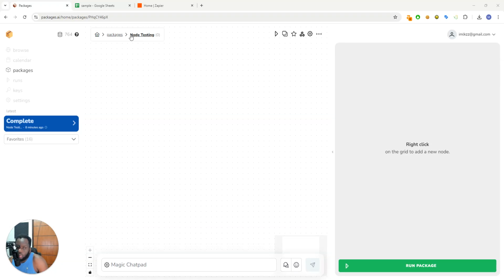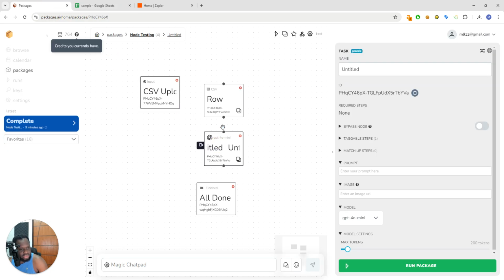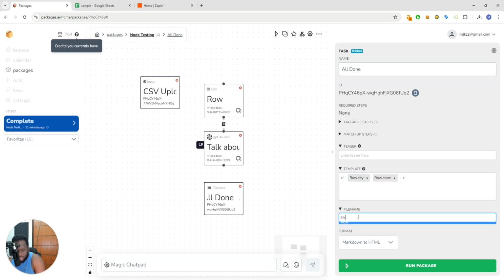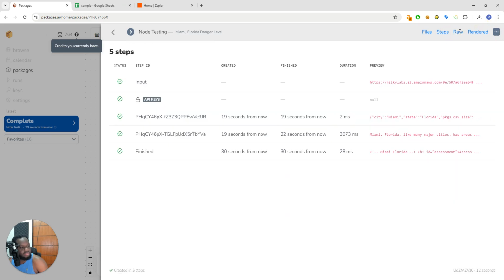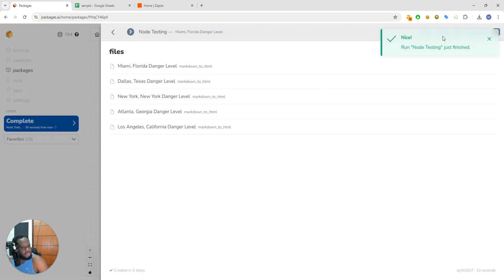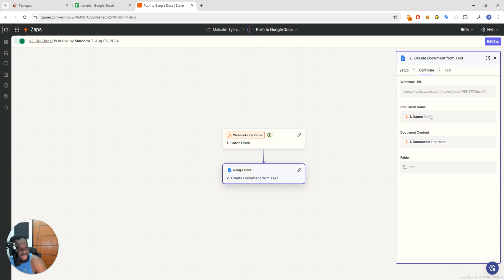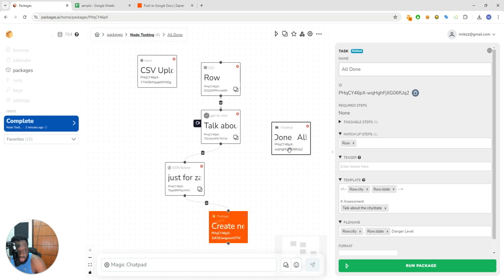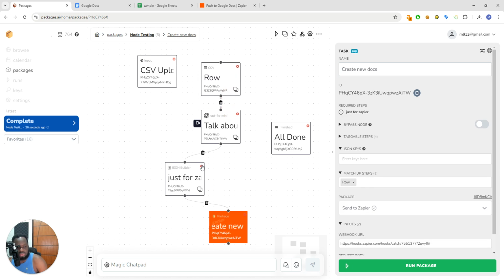CSV Node Tutorial